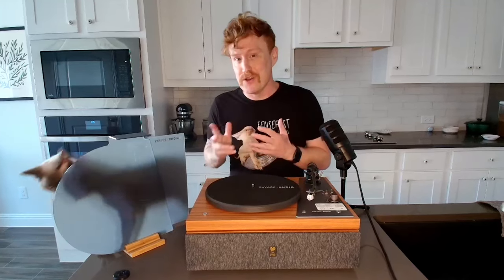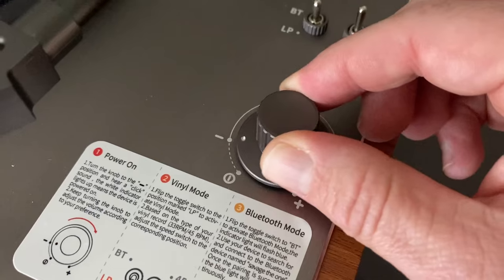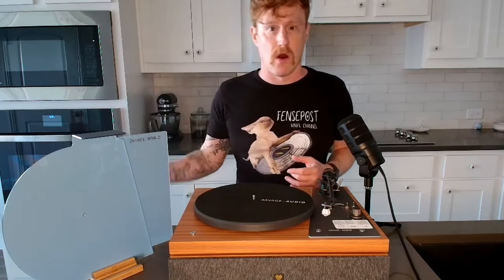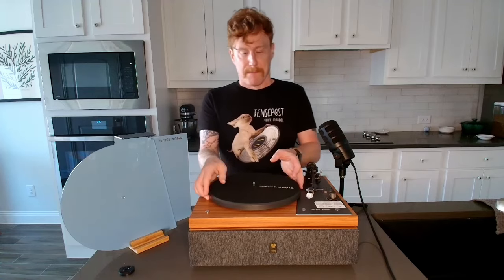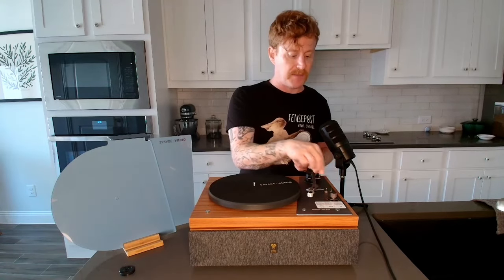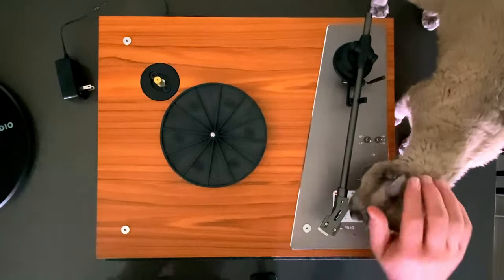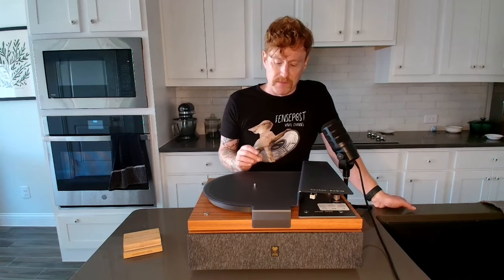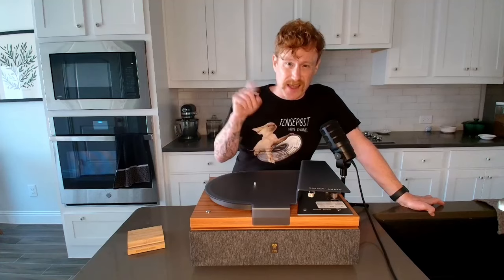Record Player Unboxing & Review: Stack Stone “Savage The One” All-In-One Turntable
I never thought I'd say this, but I got myself an all-in-one record player. Today I'm unboxing my new Savage: The One turntable by a company called Stack Stone. Unlike other all-in-one turntables, this has pro-shock absorption, which means the louder audio sounds don't impact play. I'll circle back in a few weeks with a more extensive product review!

🔥 Explore (or Get) This Stack Stone Turntable
🤷‍♂️ I earn from qualified Amazon purchases.

CHAPTERS:
0:00 Introduction & Unboxing
0:42 Ease of Use and Overall Quality
2:20 Speakers & Sound Quality
3:27 Pro Shock Absorption & Technology
4:55 Belt Drive & Platter
5:47 Tone Arm & Needle
6:57 Knobs, Levers, & Controls
8:26 Why I Got an All In One Turntable
9:55 Who Is This Record Player For?

FensePost Vinyl Channel is run by Andrew (Andy) Fenstermaker.